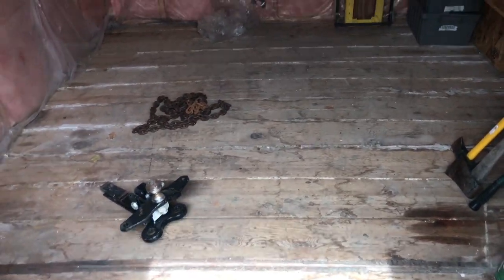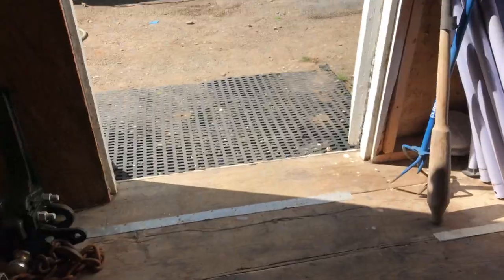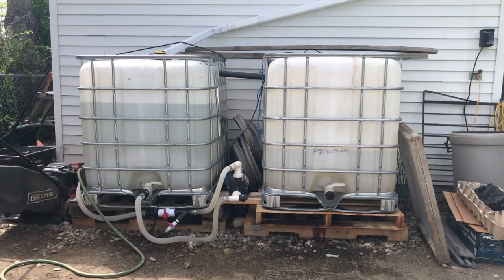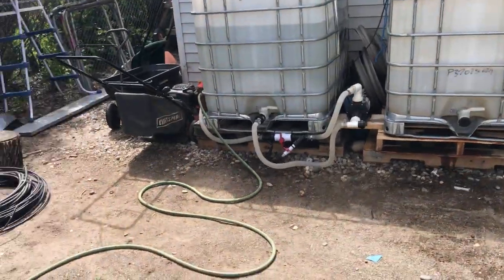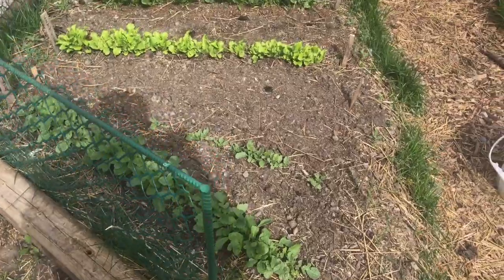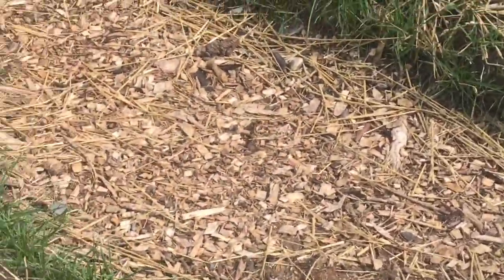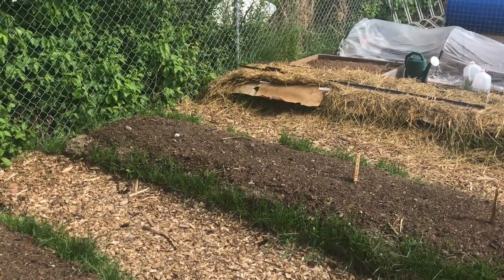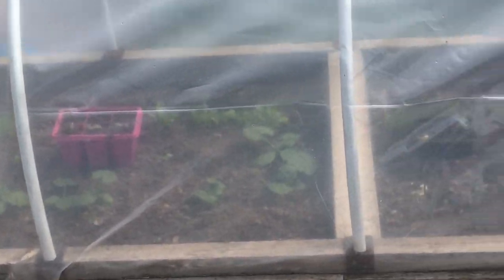Shed Wars: The Real Shed War // Rain Water Collection // Garden Tour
Tackling the "Mess Within" and showing off my rain water collection apparatus / redneckery. A quick walk through the gardens.

I'm always up for a sticker swap. Send me yours and I'll hit you back and stick you on my wall of fame in the smithy.

Chris Dixon
Box 1423
Claresholm AB
T0L0T0